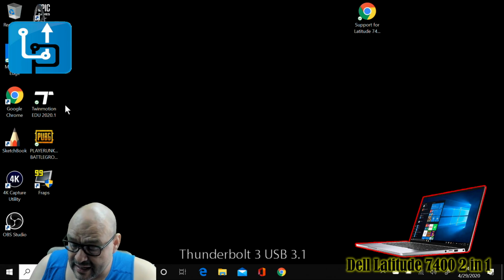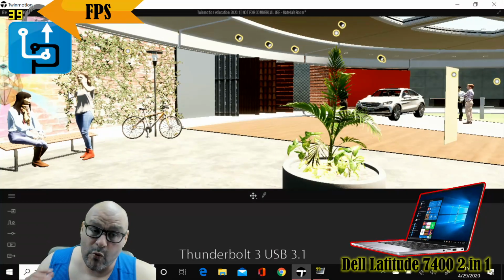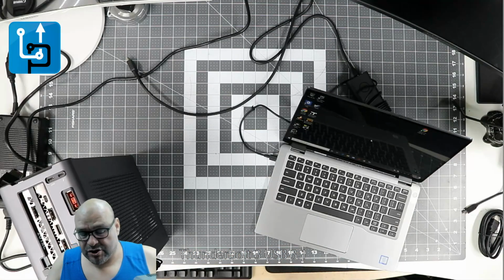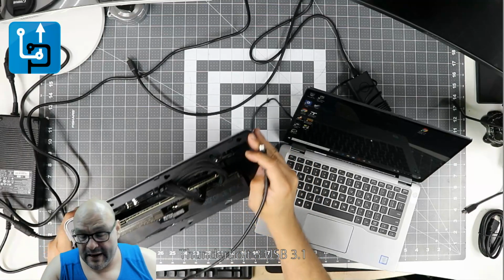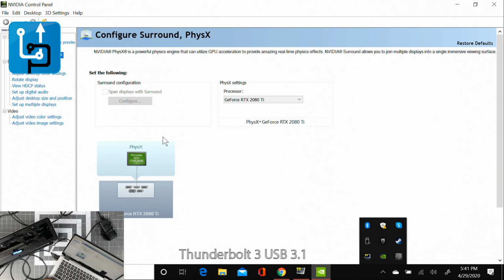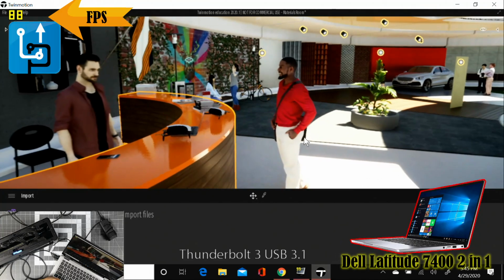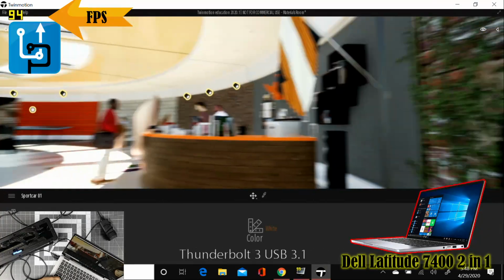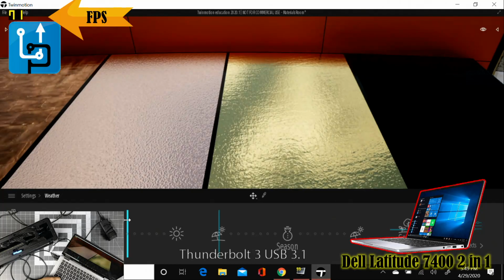External Graphics Card Dock + RTX 2080 Ti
ASUS XG-Station-PRO Thunderbolt 3 USB 3.1 External Graphics Card Dock Space Grey

StarTech.com Thunderbolt 3 PCIe Expansion Chassis w/DisplayPort – PCIe x16 – External PCIe Slot for Thunderbolt 3 Devices (TB31PCIEX16)

ZOTAC GAMING GeForce RTX 2080 Ti

Dell Latitude 7400 2 in 1 Business Laptop |14.0" FHD (1920 x 1080) Touchscreen| Intel 8th Gen i7-8665U Quad Core | 16GB DDR4 | 1TB SSD | Win 10 Pro